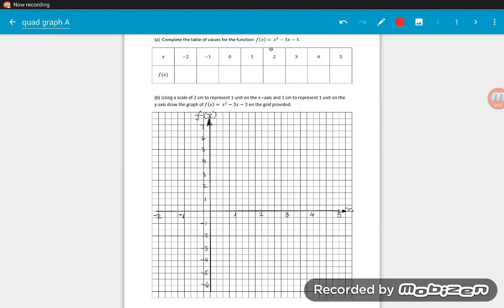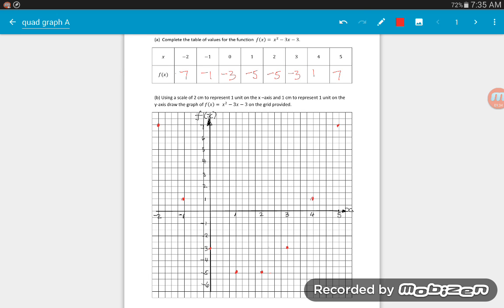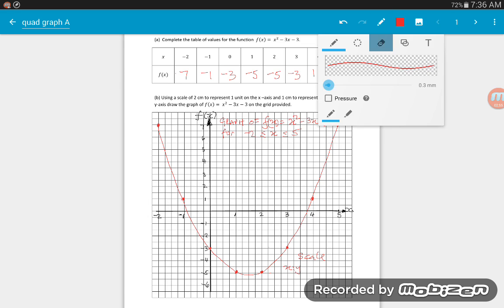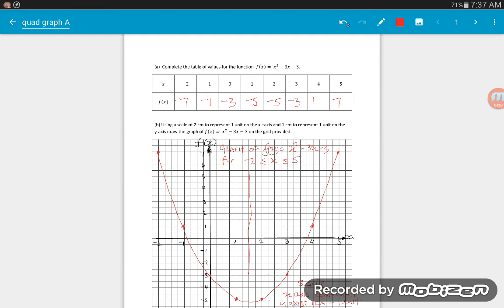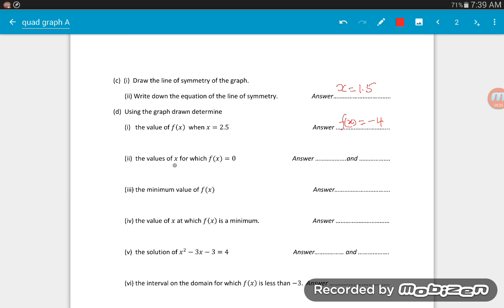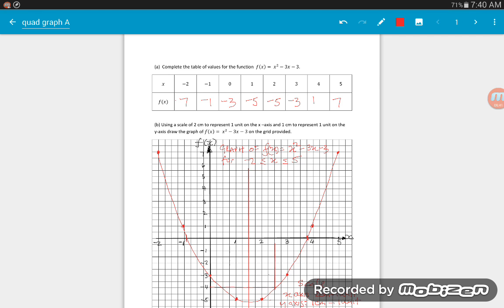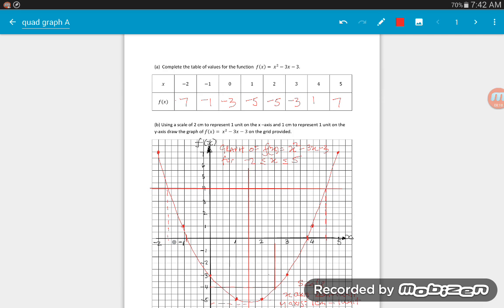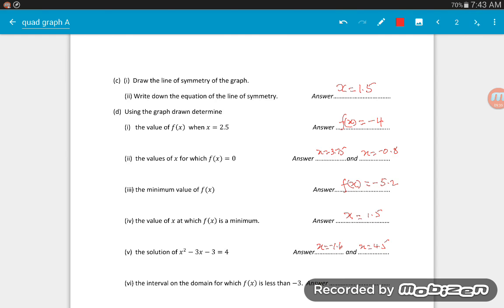quadratic graphs drawing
Drawing a graph of a function for a given domain.